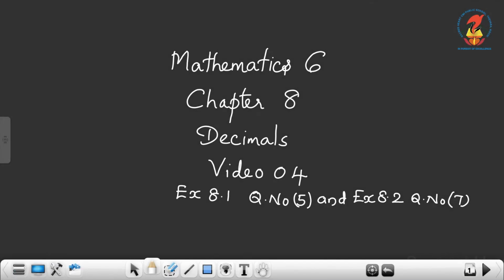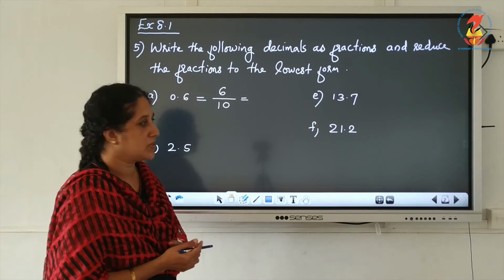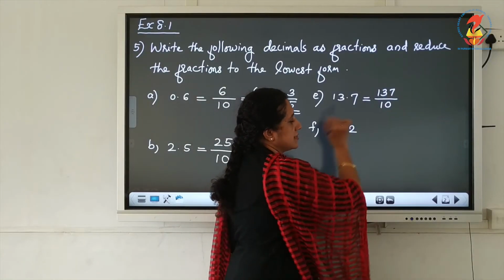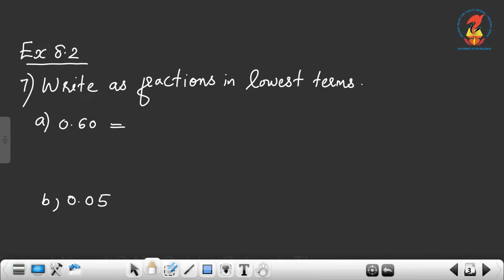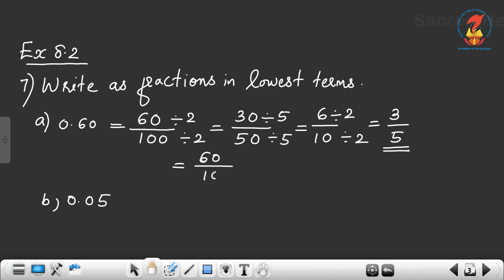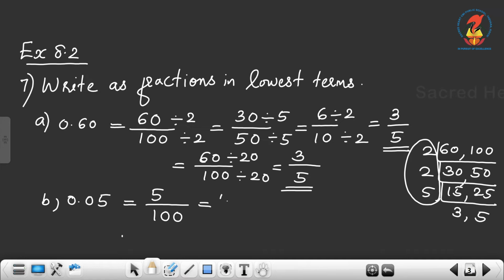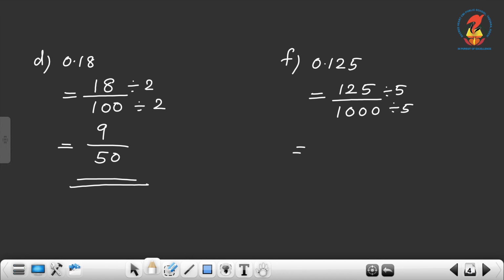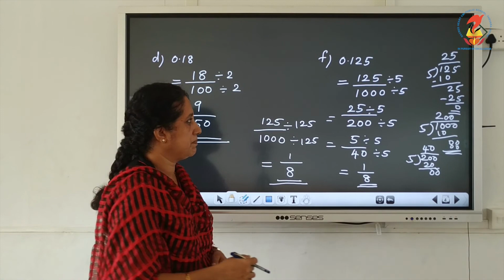Maths06 Chapter 08 Decimals Video 04 Ex 8 Qn 5 & Ex 8 Qn 7